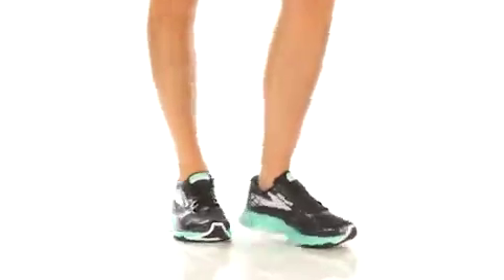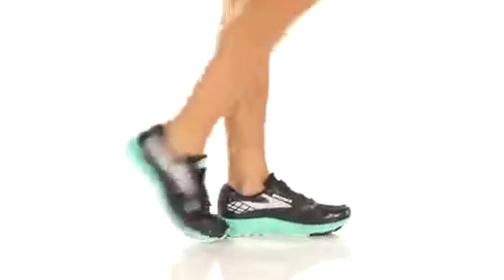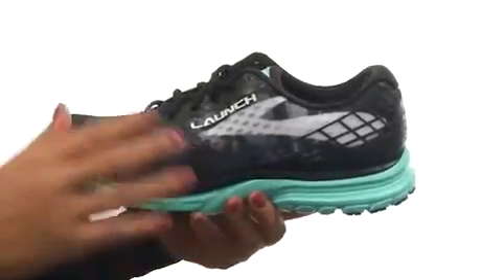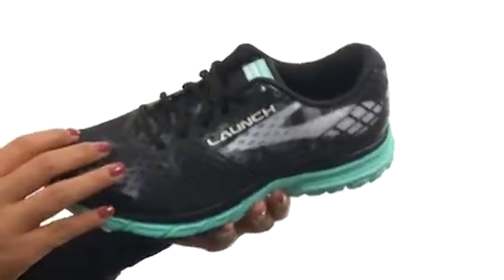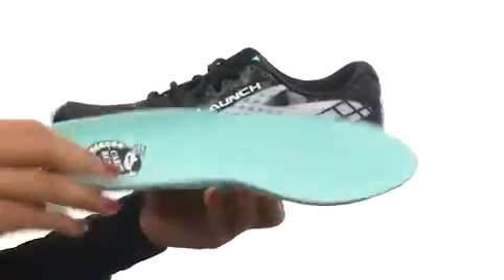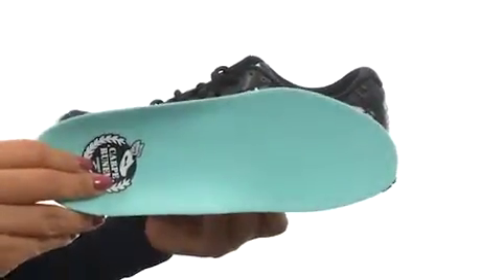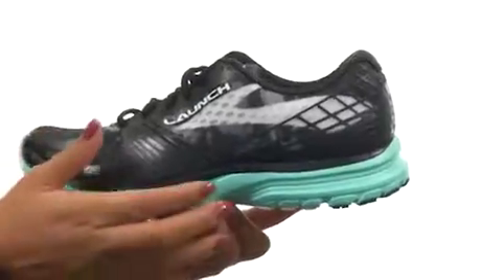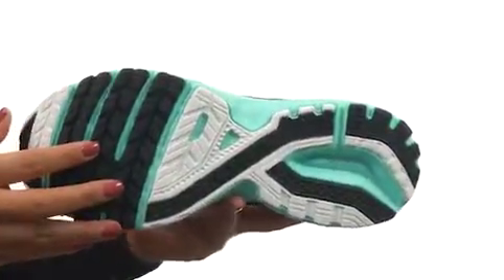Brooks Launch 3 White/Peacoat Navy/True Red - Fashiondoxy.com Free Shipping BOTH Ways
Launch 3 by Brooks at Fashiondoxy.com - FREE Shipping. Read Brooks Launch 3 product reviews, or select the Brooks Launch 3 size, width, and color of the Brooks Launch 3 of your choice.